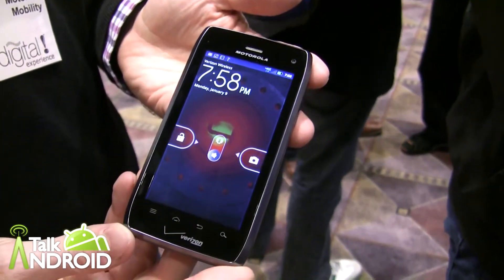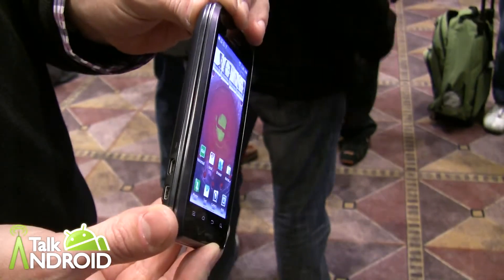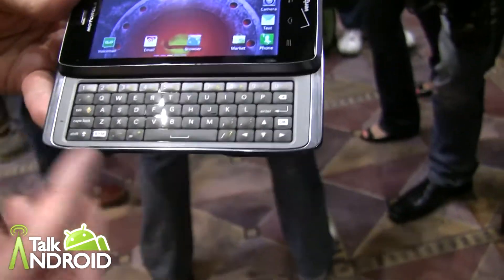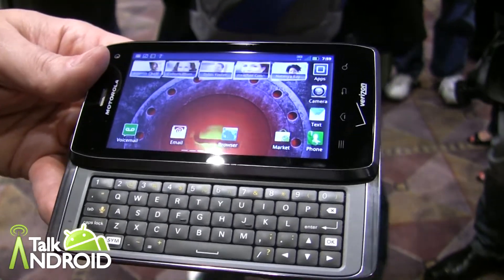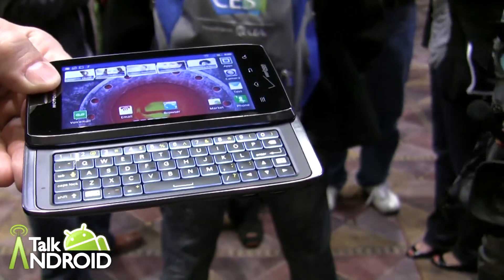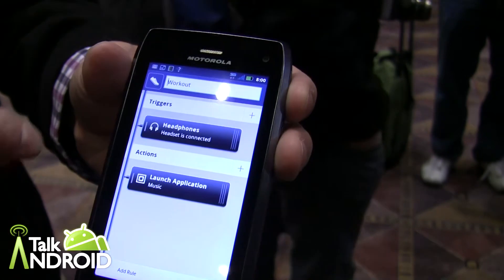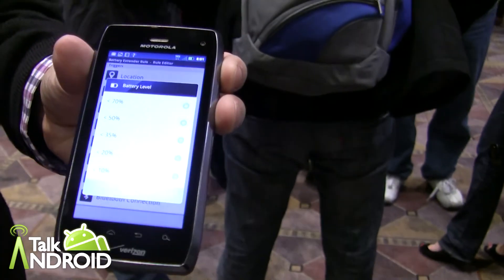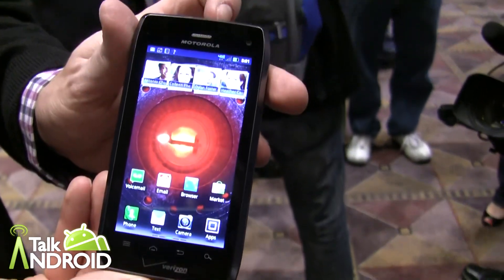Hands On with the Droid 4 at CES